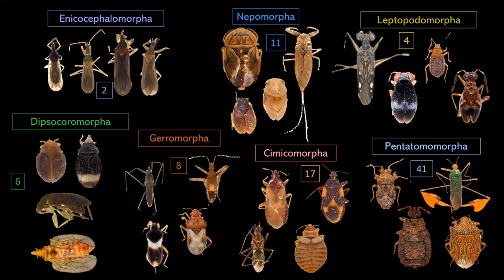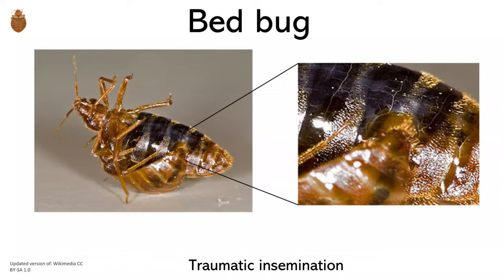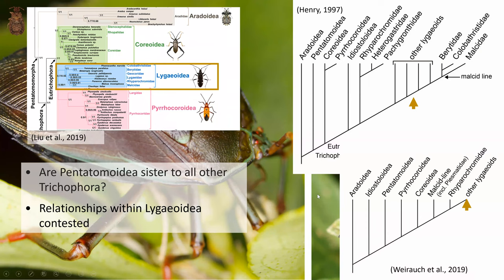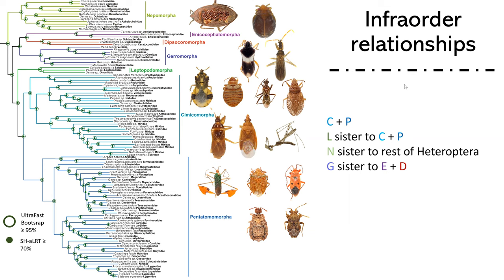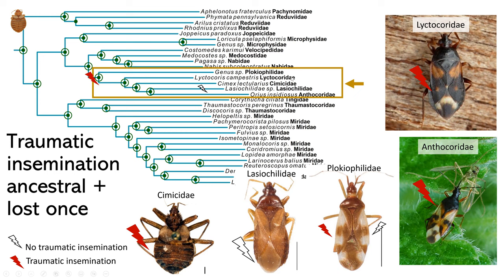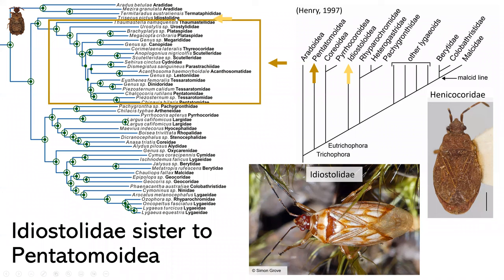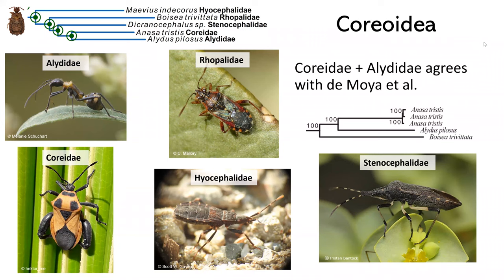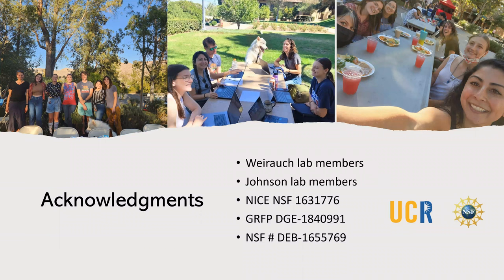TBT: Dr. Samantha Standring, November 29th, 2022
Talk Title: Combining transcriptomes and genomes to resolve relationships within Heteroptera.